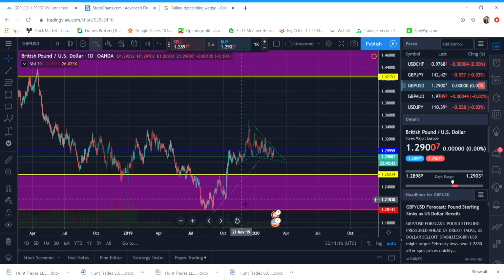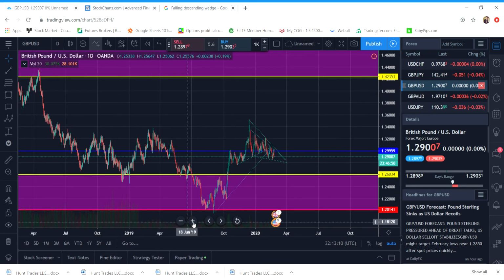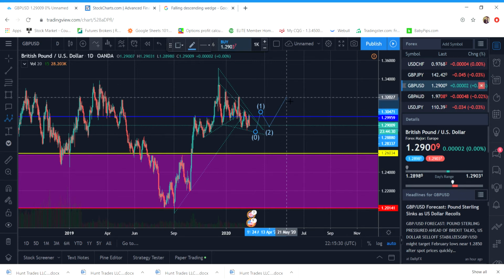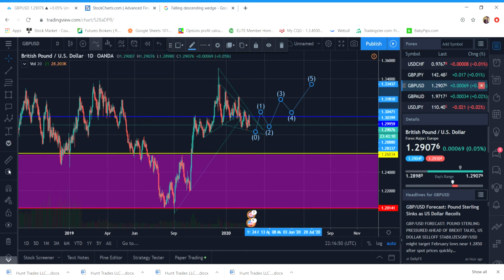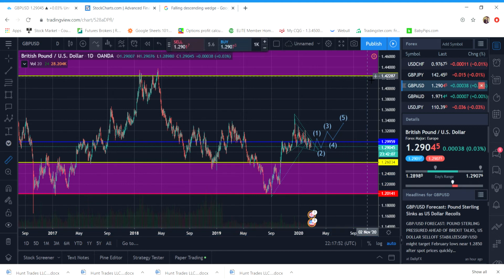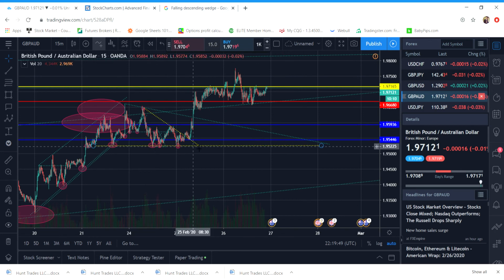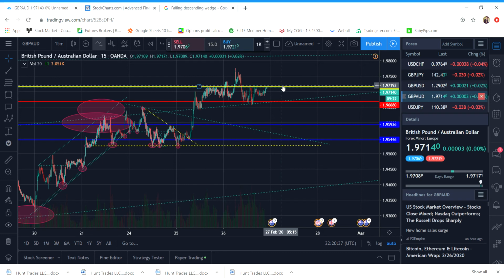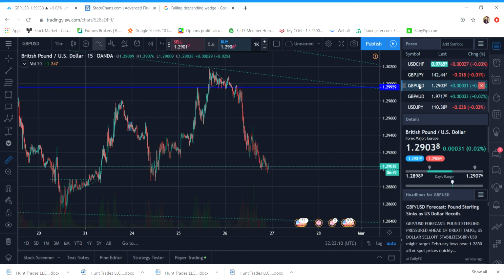The next big FOREX trade setup I'm waiting on.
This is a technical analysis of the currency pair GBP/USD. It shows a high probably set up and how I plan to trade it. What set ups are you watching?